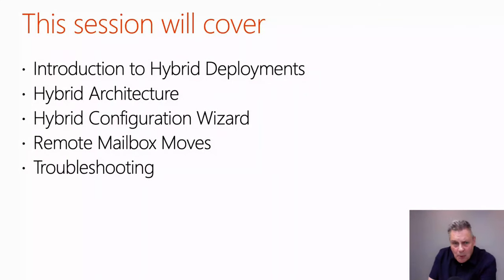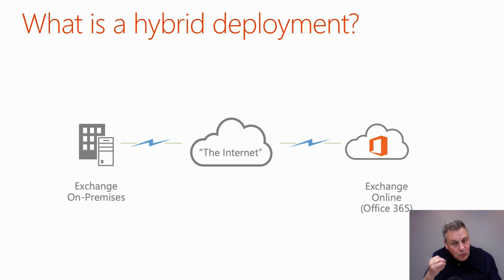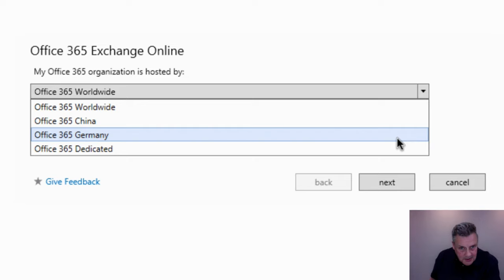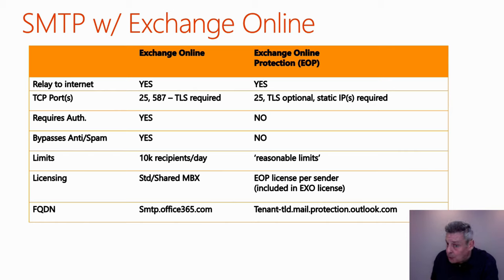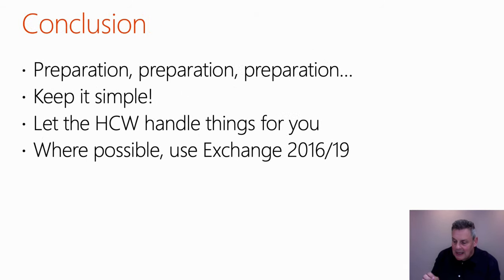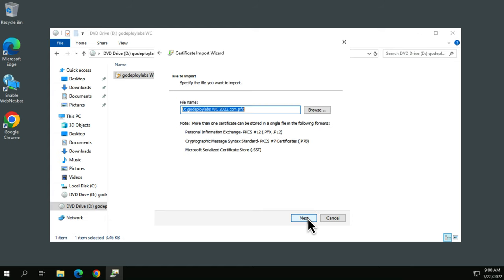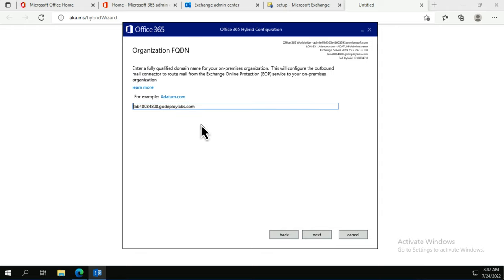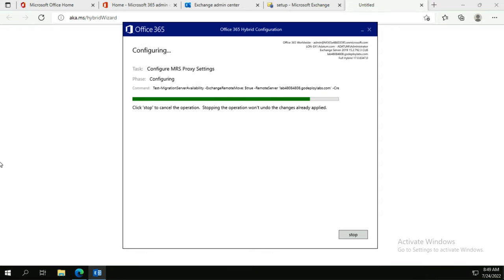Microsoft Exchange Hybrid in Just 30mins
In this episode I take a look at the secrets behind managing a Microsoft Exchange Hybrid deployment. From a short presentation on everything you need to know how to do it., to a detailed demo on how it’s actually done. If you’re a Microsoft 365 admin, Exchange admin, or simply studying for certification, then this is a session for you. On top of this we also have our usual Question Time in which I cover one of your questions.

Time codes

00:00 Session begins
02:39 Exchange Hybrid learning presentation. Architecture, Config Wizard, Remote mailbox moves and troubleshooting
20:59 Demos: Hybrid Exchange pre-requisites. Certificate, DNS, Azure AD Connect install & config.
27:01 Install & configure the Exchange Hybrid Configuration wizard
34:05 Question Time
36:56 Session conclusions